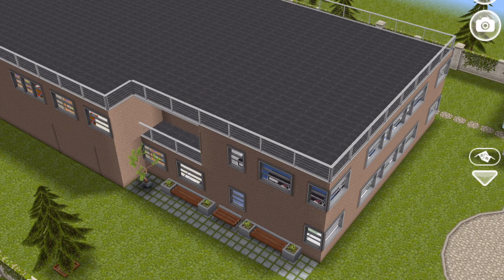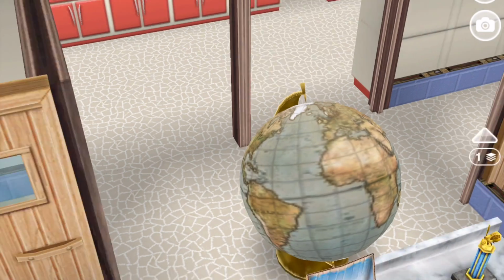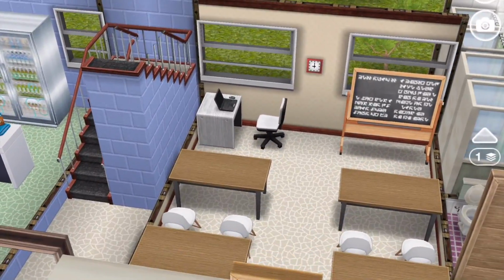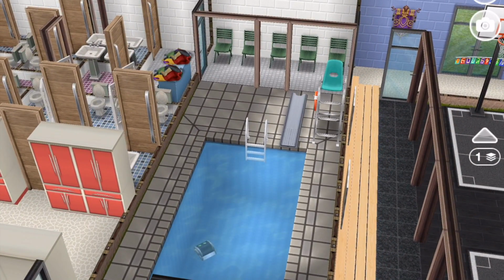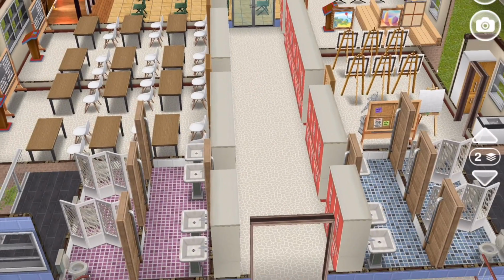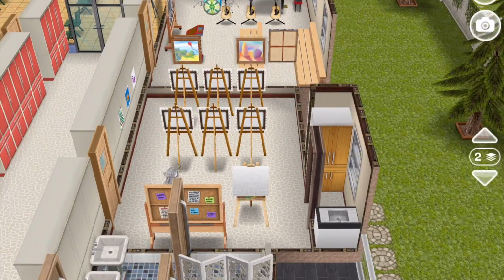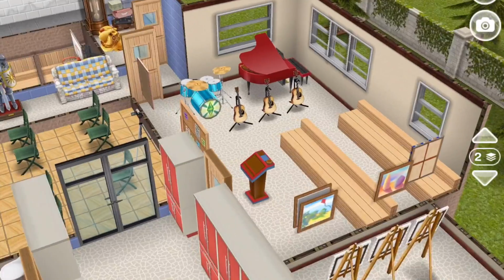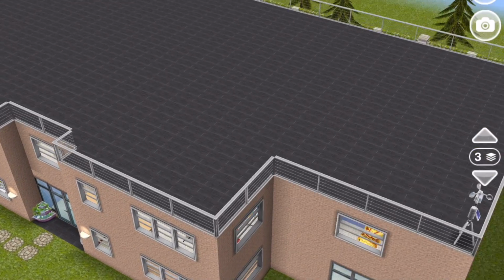Sims FreePlay - High School (Original Design)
This is a design for a Sims FreePlay High School! This Sims FreePlay school has been highly requested. :) Downstairs is a basketball court, gym, indoor swimming pool, locker rooms, classrooms, and a cafeteria. Upstairs is the library, band/music room, and auditorium, as well as more classrooms.

For Sims and Sims FreePlay pictures, follow simslanding on Tumblr and Instagram! For general channel content, follow make2tv on Instagram!

"Air Hockey Saloon" by Chris Zabriskie (chriszabriskie.com)